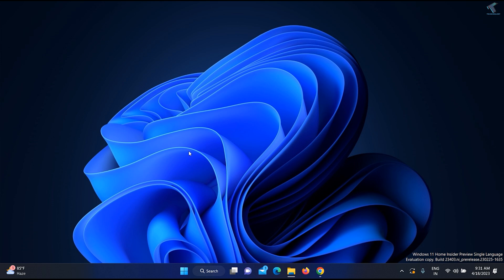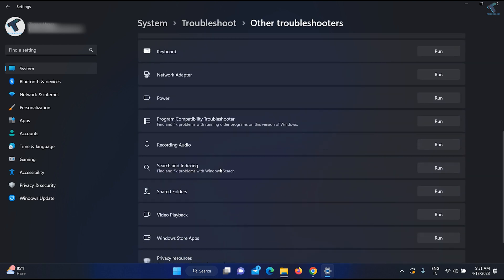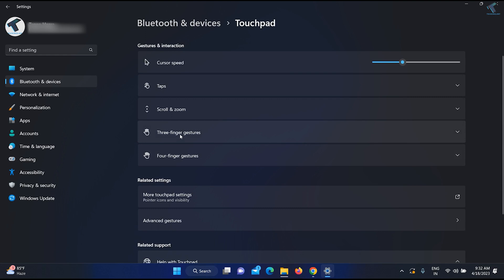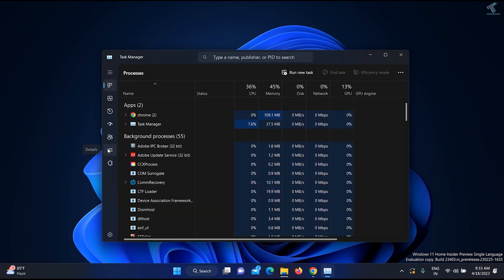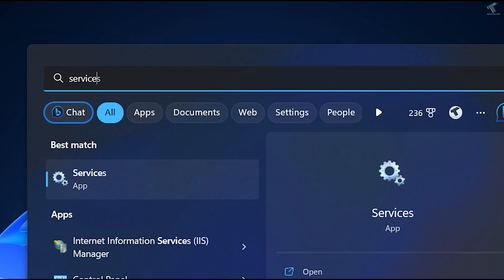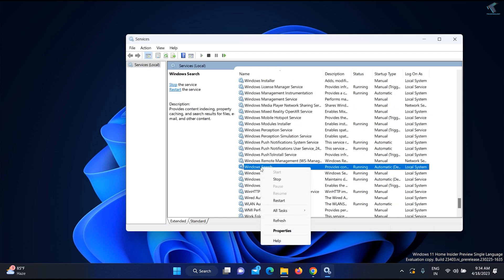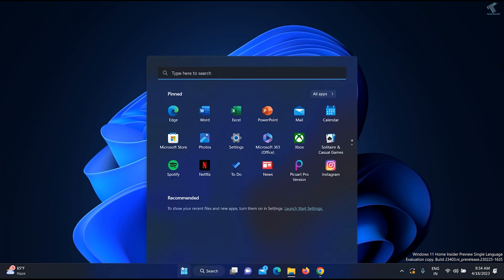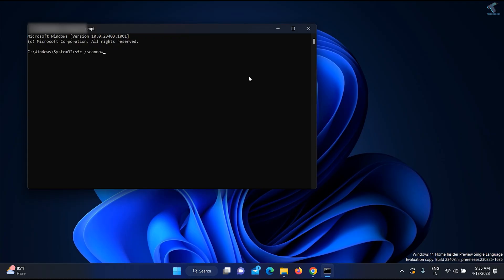How To Fix Search Menu Keeps Opening Randomly in Windows 11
Here in this video tutorial, I will show you guys how to fix the search menu that keeps opening problems randomly on your Windows 11 PC or Laptop.

Command:
services.msc
SFC /scannow